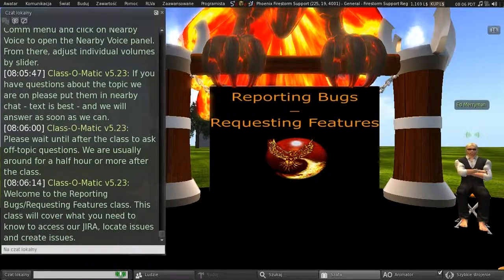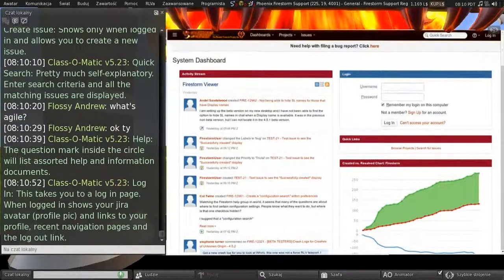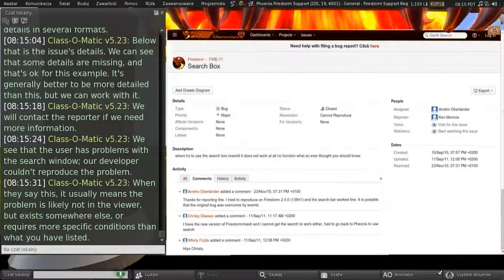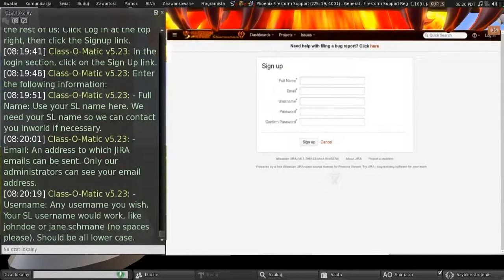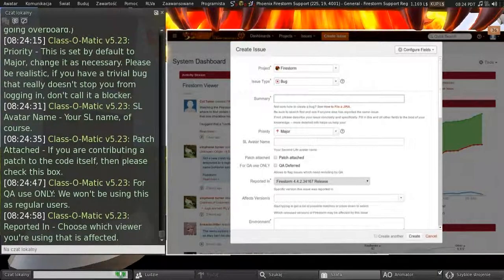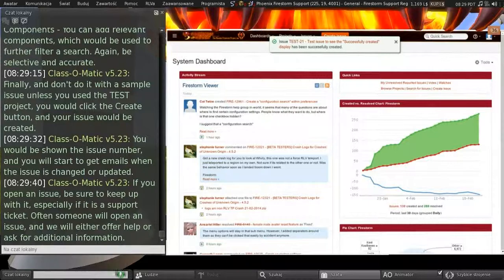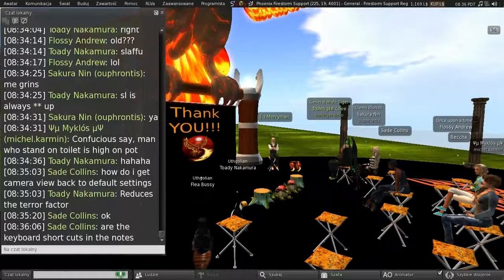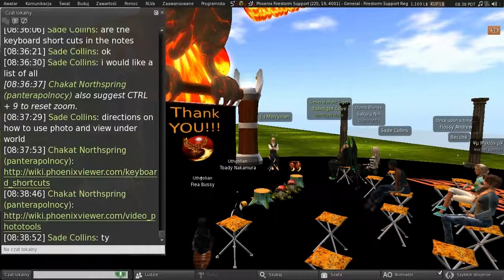Firestorm 4.6.5 Class: Reporting Bugs, Requesting Features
Learn how to communicate effectively with our devs to make the changes to Firestorm you want or need.